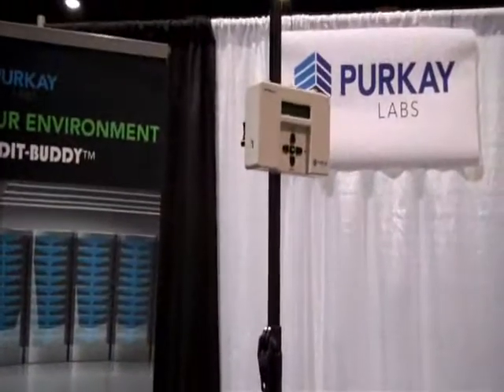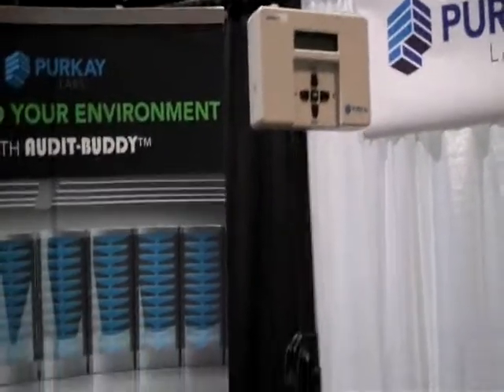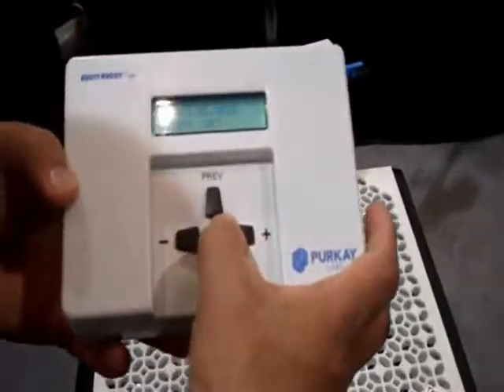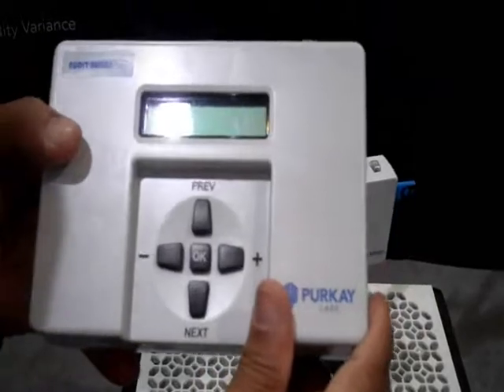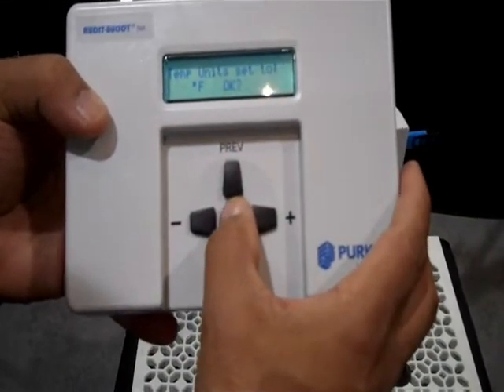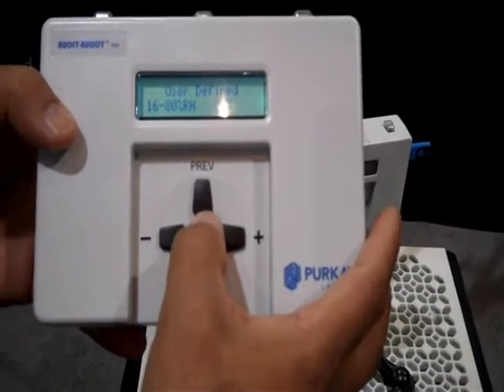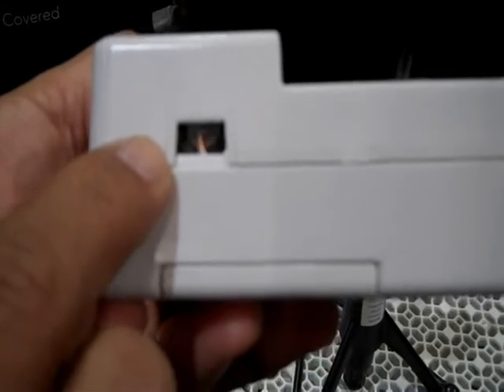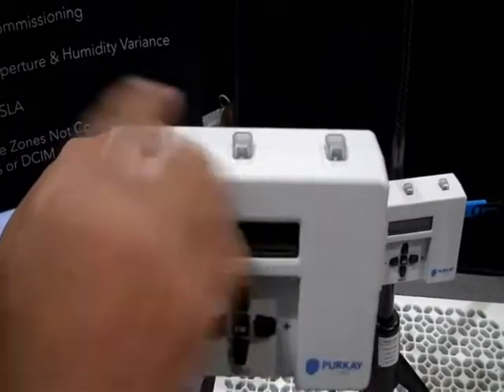A Closer Look at Audit Buddy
At the recent Data Center World Fall 2013 conference in Orlando, we had a chance to visit with Indra Purkayastha, CEO and Founder of Purkay Labs, which makes an environmental monitoring tool called Audit Buddy. It's a simple system that does one thing well: gathers environmental data at the white space. In this video, Purkayastha provides an overview of Audit Buddy and its capabilities.